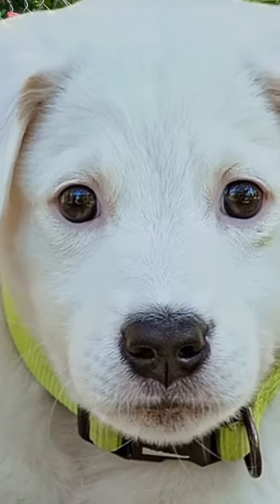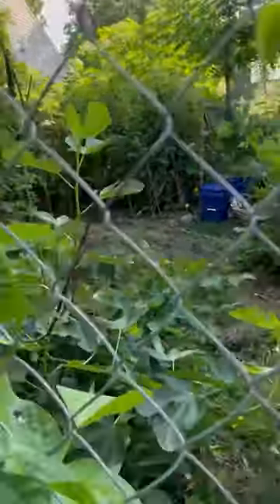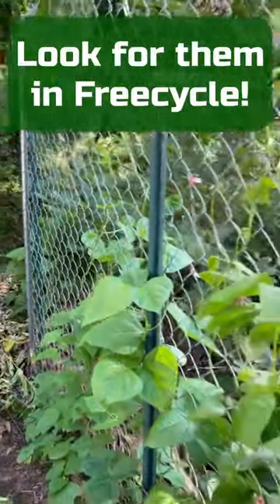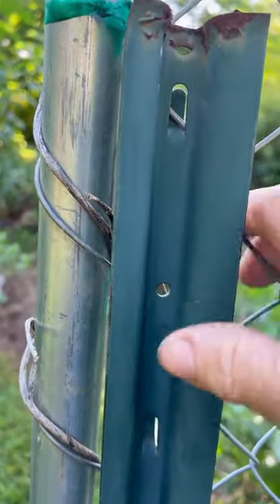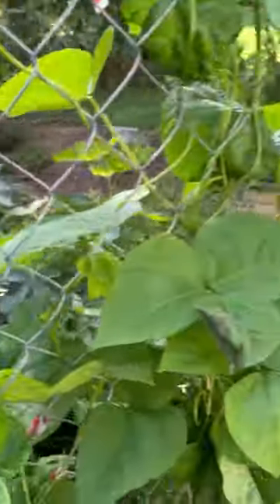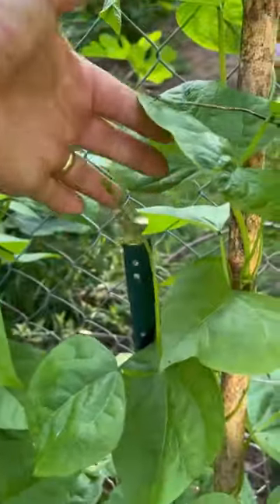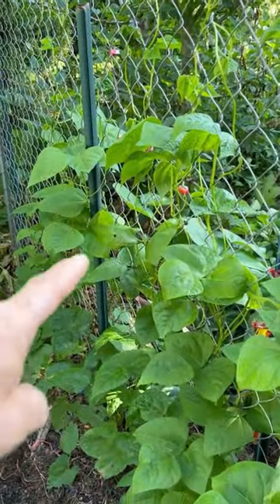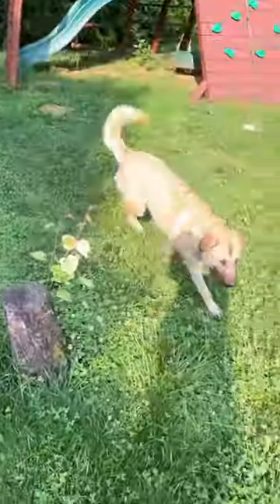👨‍🌾Dog Kennel Makes a Great Trellis: Easy DIY Trellising For Vegetables.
Vertical gardening using Easy DIY trellising is a great way to maximize space for your garden.  These kennel panel trellises can be used for cucumbers, tomatoes, pole beans, squash vines, and many other things.Here is a link to my trelllis playlist

       Please give this video a "Like".  That really helps my channel!
     The goal of my channel is to give you information and tips that you can use to help you grow nutrient dense food. Please click the like and let me know what you are growing and how you are doing in the comments below...That really helps my channel too...   And,  if you are on the journey to grow your own healthier food, make sure that you are subscribed and click the bell so you get notified whenever I publish new content..  If you would like to learn more about permaculture, vermiculture, hugle culture, aquaponics, organic gardening, wood chip gardening, sprouting seeds, growing perennials, raised bed gardening, sustainable gardening, growing herbs, preserving crops, and more, make sure you are following me!

My YouTube "Handle":  @ILoveOrganicGardening

I just resigned up for Twitter...Since it's freed now...Follow me there too!
     The goal of my channel is to give you information and tips that you can use to help you become more healthy, wealthy, and wise. Please click the like and let me know what you are growing and how you are doing in the comments below...That really helps my channel...   And,  if you are on the journey to grow your own healthier food, make sure that you are subscribed and click the bell so you get notified whenever I publish new content..  If you would like to learn more about permaculture, vermiculture, hugle culture, aquaponics, organic gardening, wood chip gardening, sprouting seeds, growing perennials, raised bed gardening, sustainable gardening, growing herbs, preserving crops, and more, make sure you are following me!